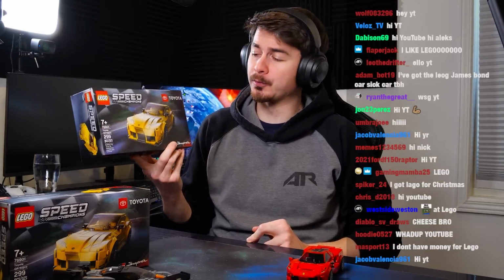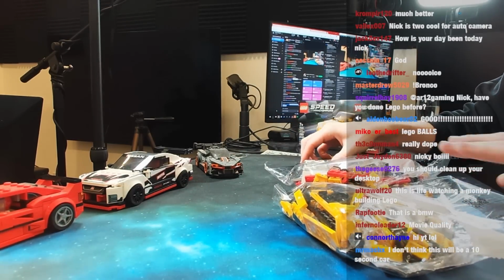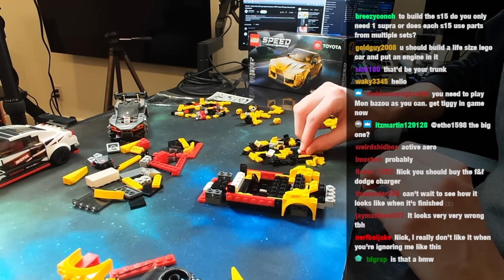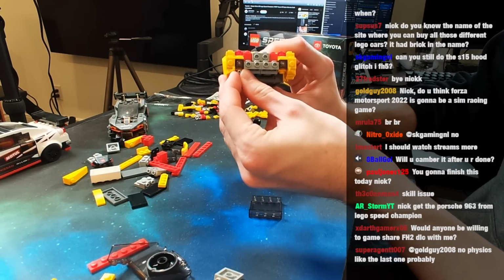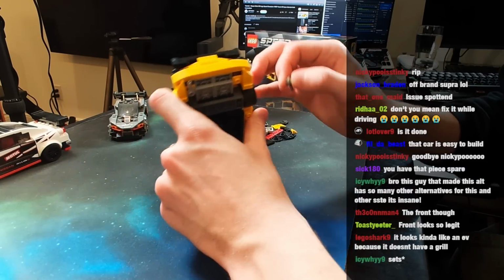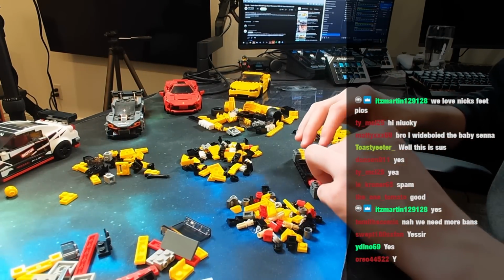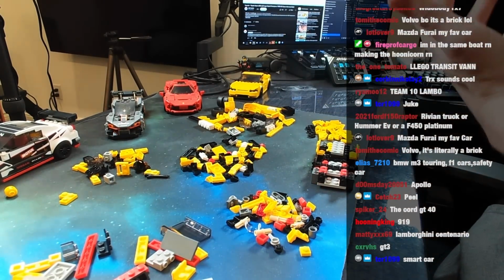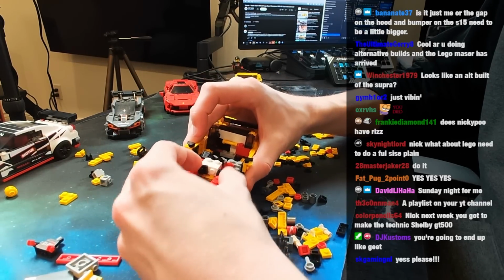I Turned The LEGO Supra Into a Custom Nissan S15!! (LEGO JDM Cars)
The LEGO Toyota Supra is here!.. and I turned it into a LEGO Nissan S15 and LEGO MK4 Supra! We're building LEGO JDM Cars while we wait for our LEGO Nissan GTR Fast and Furious to arrive!